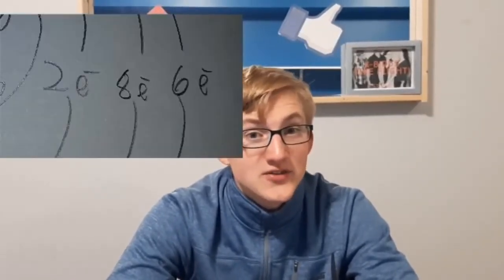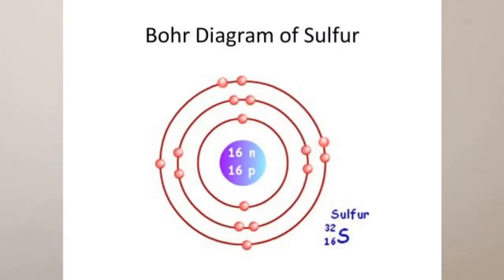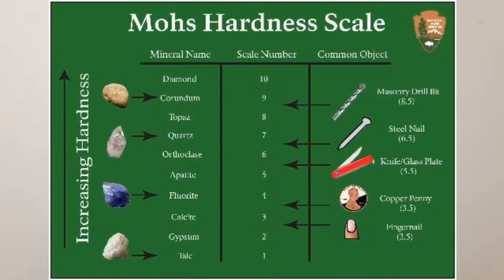All About the Element: SULFUR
Even wanted to know what Sulfur actually is? Here's an in-depth explanation and everything you need to know about sulfur! Science is fun! I hope you enjoy this video!

Included:
Intro: 0:00
The Periodic Table: 0:07
History and Background: 4:08
Physical Properties: 7:02
Chemical Properties: 9:43
Uses and Application: 13:44
Fun Facts with Bobby!: 17:28

I hoped you enjoyed this video! It was actually originally a school science project, but I thought it would be cool to share!

~Levi Kranenburg